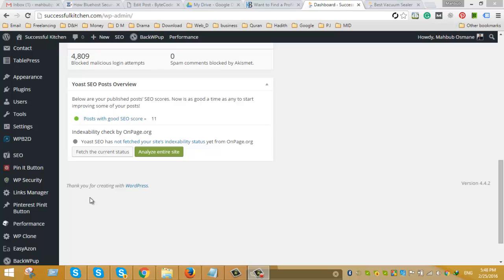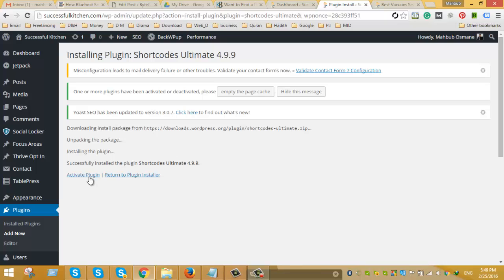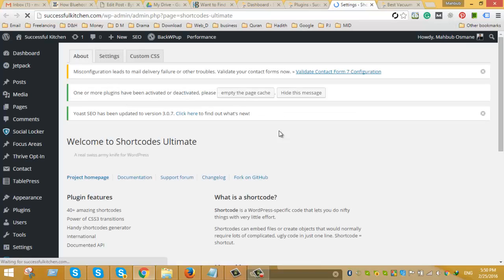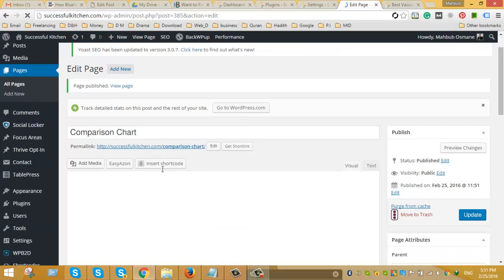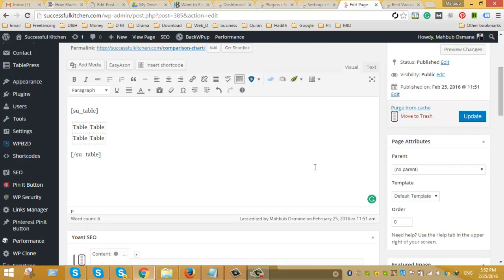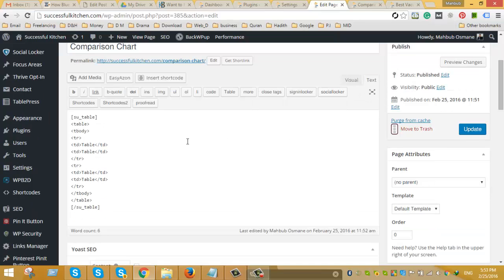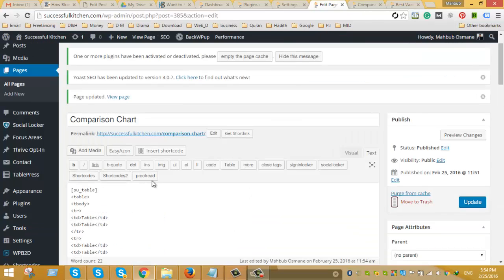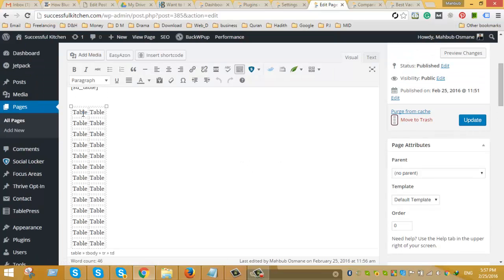How to add shortcodes ultimate plugin in WordPress site and configure it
This video about "How to add shortcodes ultimate plugin in WordPress site and configure it."